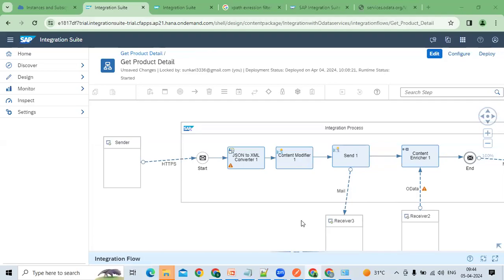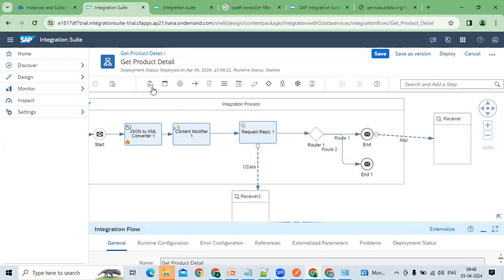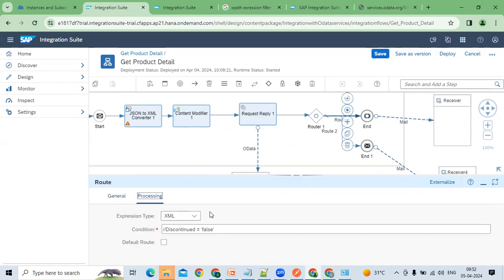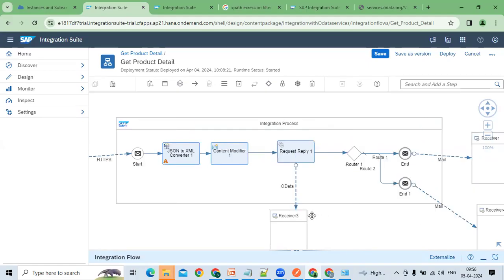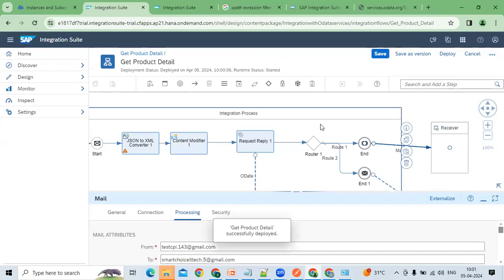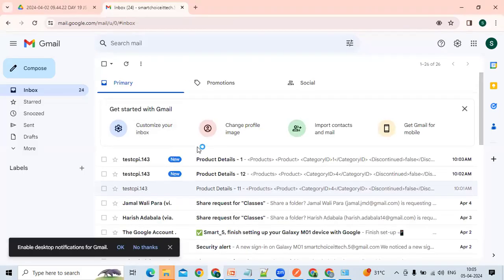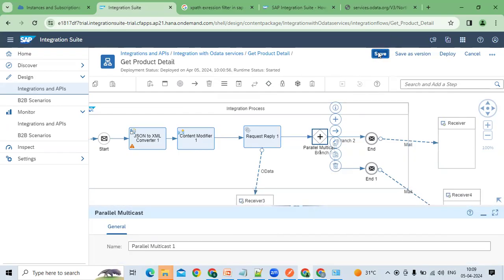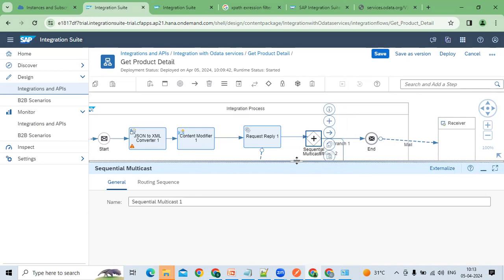Class 33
Router Splitter